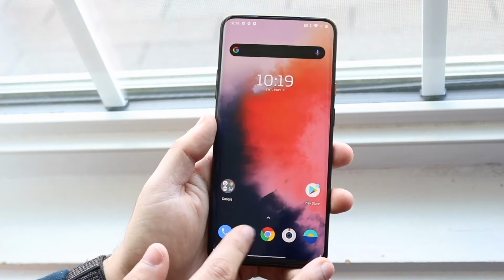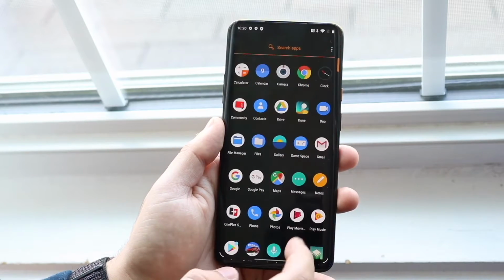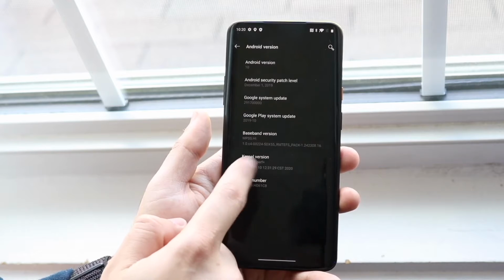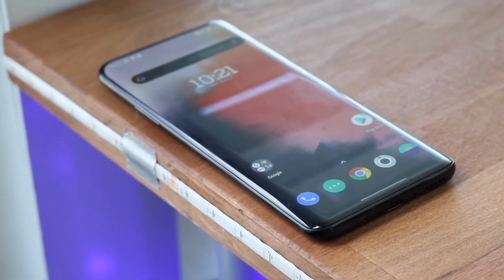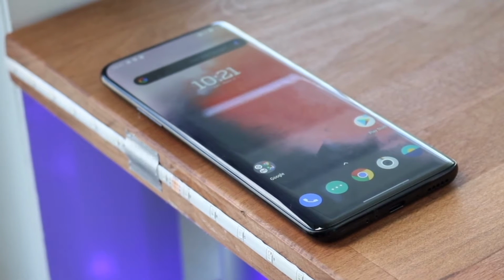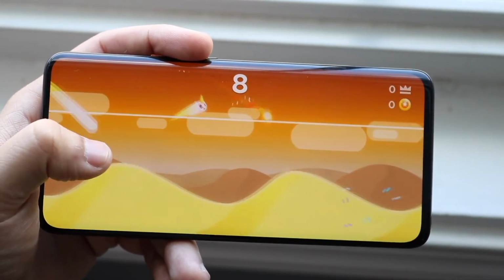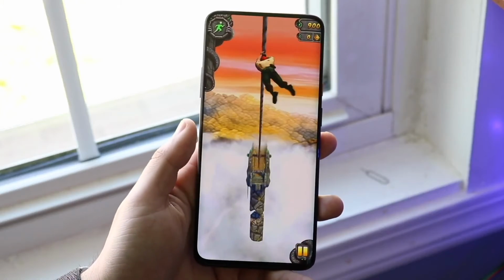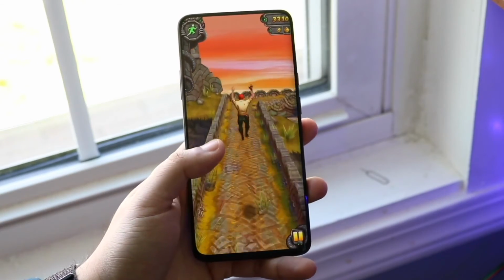The OnePlus 7T Pro Is Very Fast In 2021!